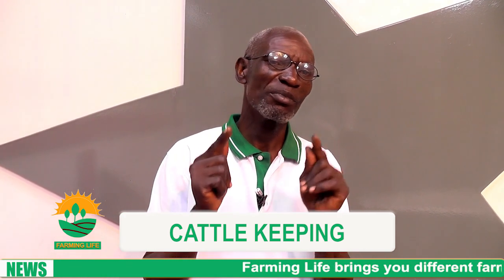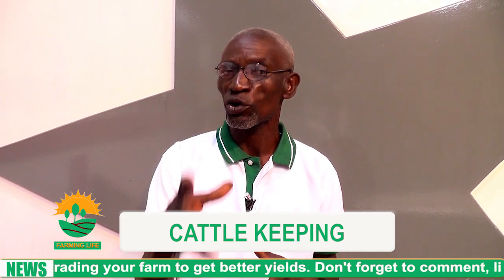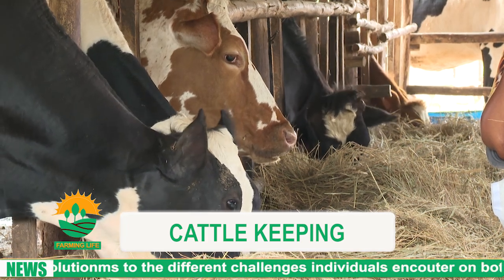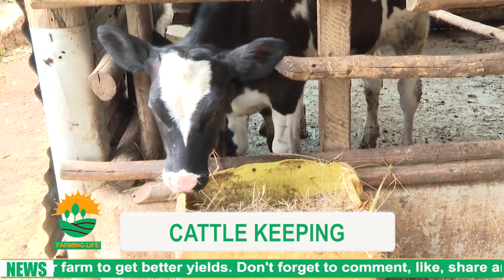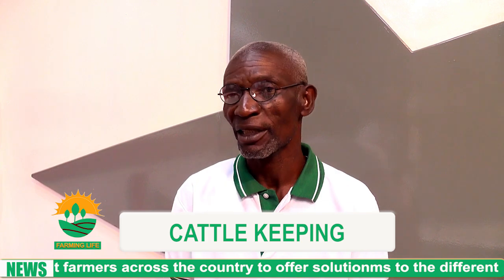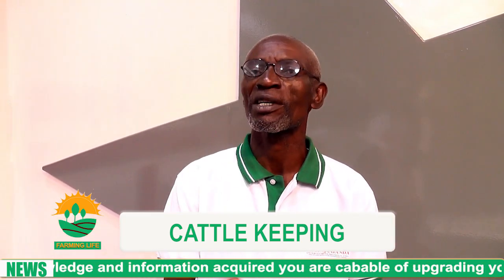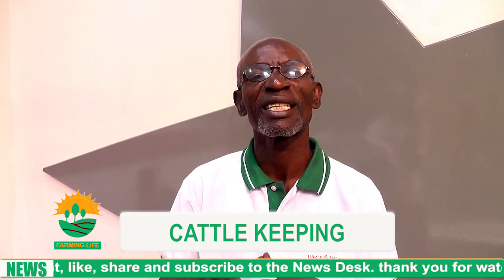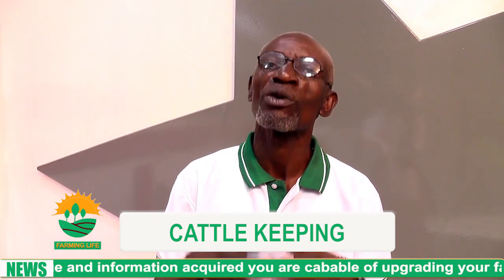HOW TO MAKE MILLIONS OF MONEY FROM DAIRY FARMING IN LOCAL AND EXOTIC CATTLE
We cover all news that impact the people's life